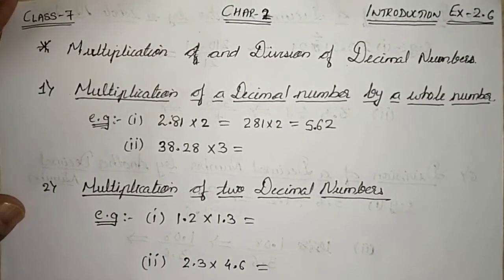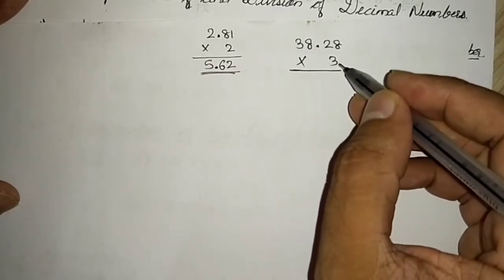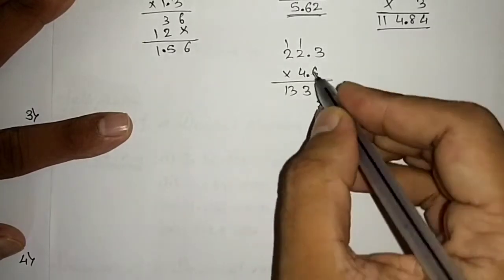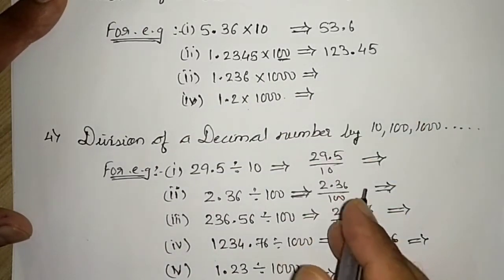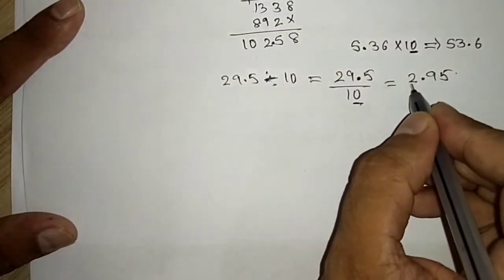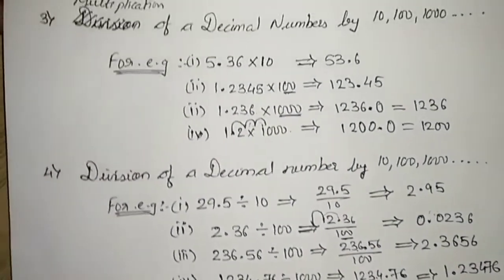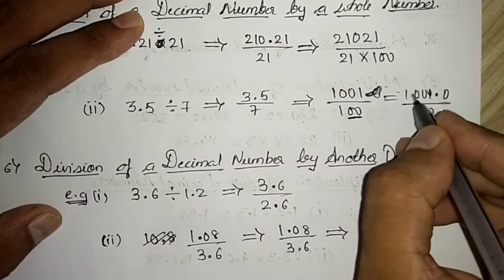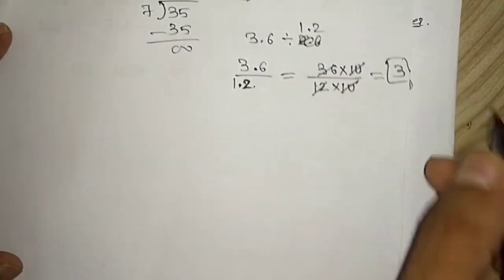Intoduction Ex-2.6 Chap-2 - Fractions and Decimals Ncert Class-7